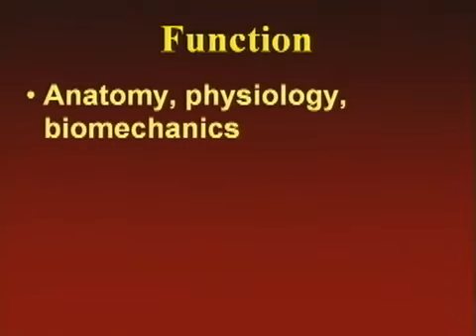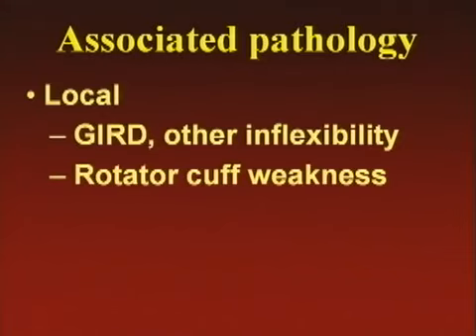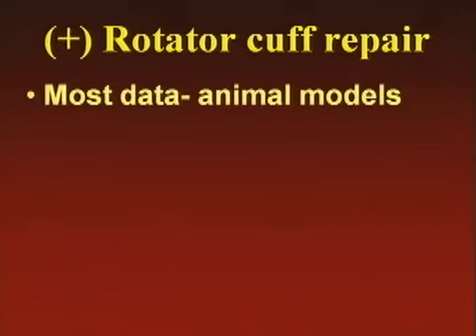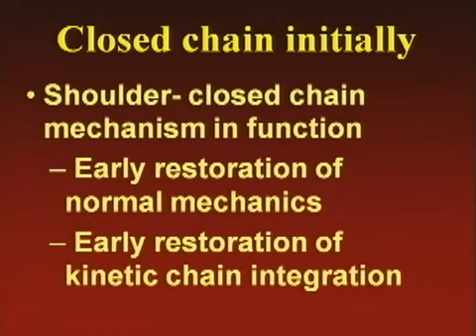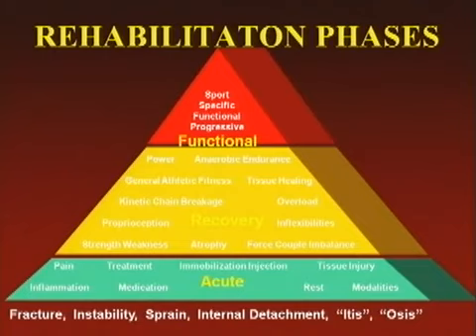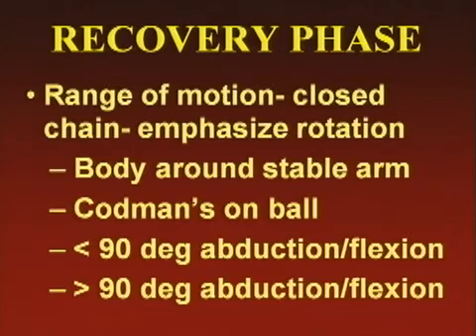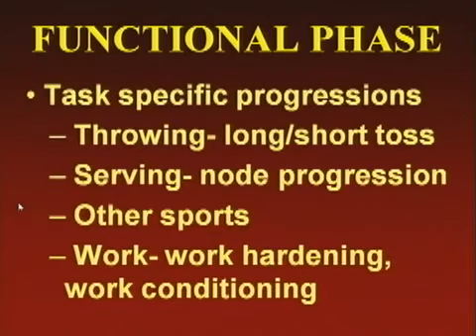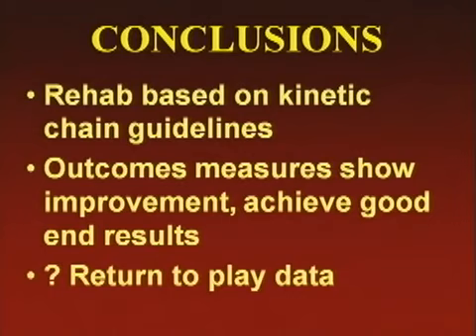Shoulder Rehab Guidelines for Rotator Cuff and Instability Injuries VuMedi